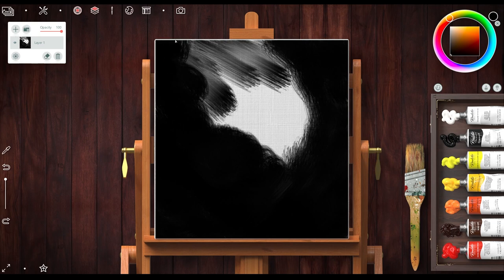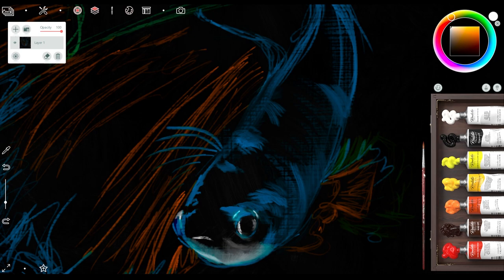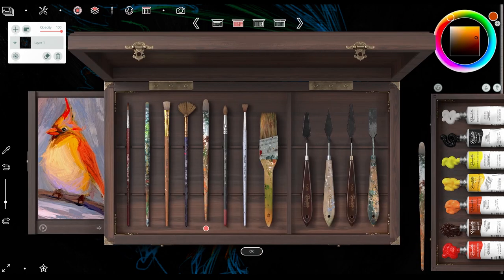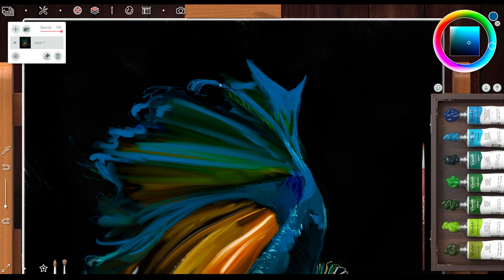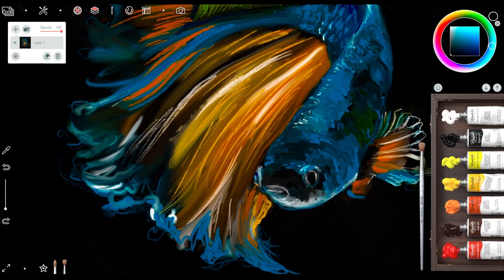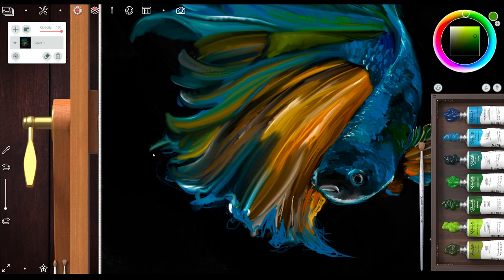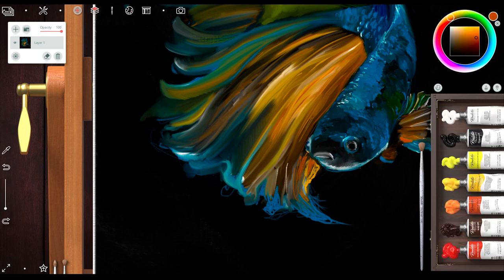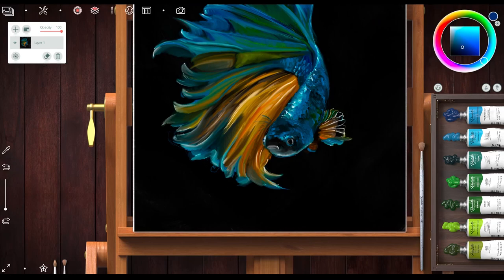Realistic paint studio - Betta Fish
This video is of me painting a betta fish using Realistic Paint Studio. Had been busy past few months and really wanted to paint something digitally. This is what I end up with and the process of painting this betta fish.